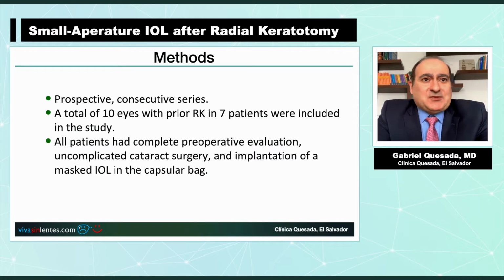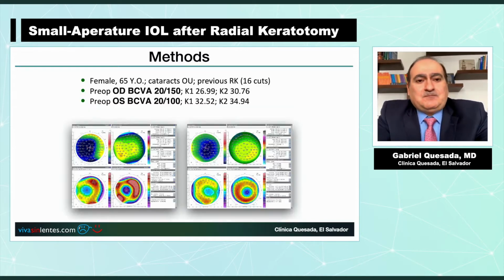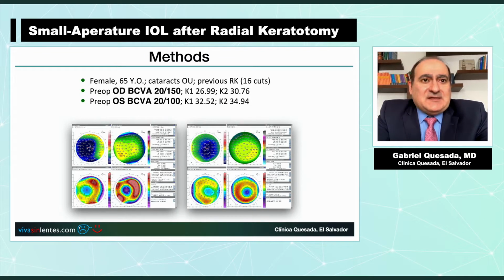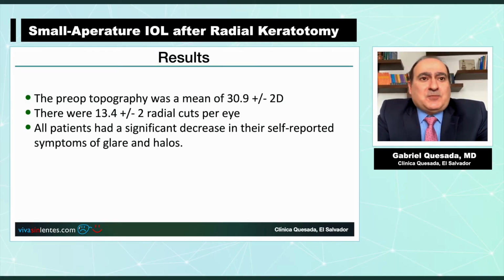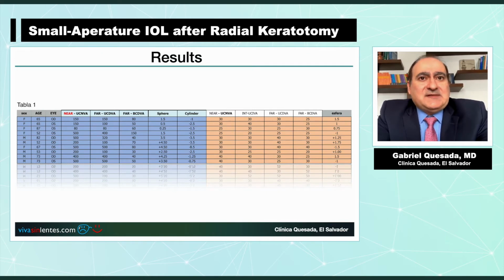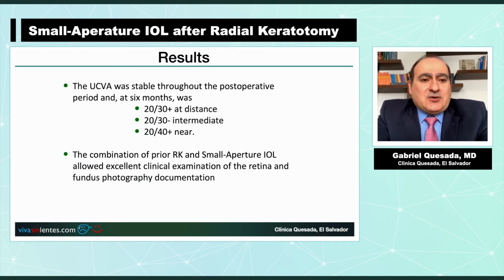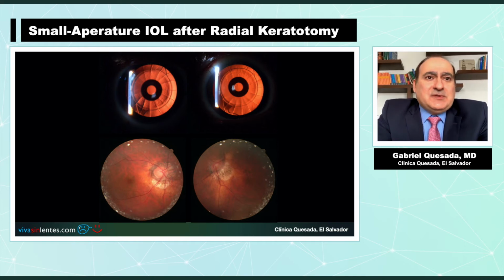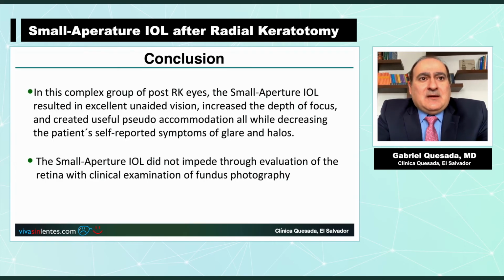Small Aperture IC-8 IOL after Radial Keratotomy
Difficult cataract cases with irregular corneas like RK can be implanted with the IC-8 IOL to get a better visual acuity.
Presented ISRS 2018,  ASCRS 2019 and ASCRS Virtual Meeting 2020
Dr. Gabriel Quesada
Dr. Rodrigo Quesada
Clínica Quesada, San Salvador, El Salvador